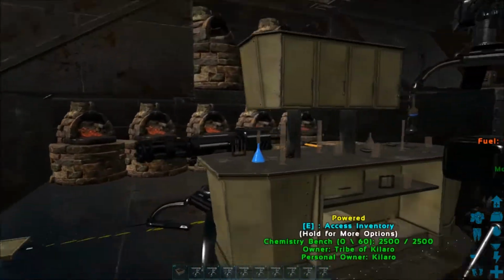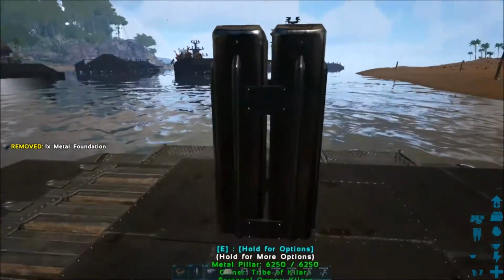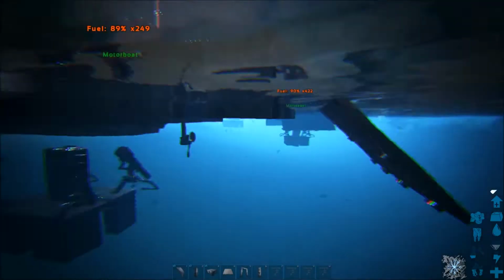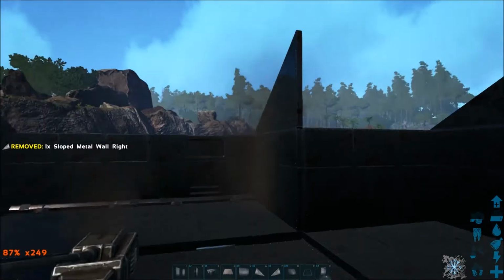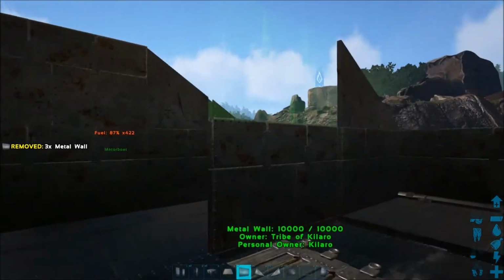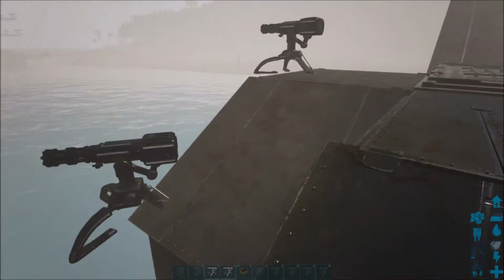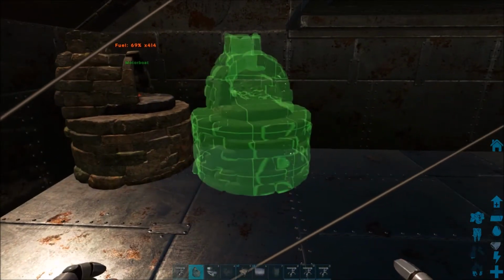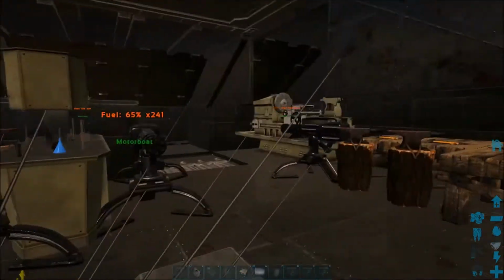Mining Boat Tutorial, Deadly PvP motorboat - Ark Survival Evolved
Material list:
1 pillar
19 foundations
3 giant hatch frame
1 giant trapdoor
4 ramps
1 dinosaur gate
1 dinosaur gate frame
8 ceilings
10 sloped ceilings
5 sloped wall left
5 sloped wall right
2 doorways
2 doors
32 walls
2 large crop plots

10 forges
4 smithies
1 fabricator
1 chemistry bench
1 fridge
1 bunk bed
2 straight cables
1 electrical box
1 generator
22 turrets

The build will require some thatch ceilings, pillars, a couple foundations and walls extra to do the build.

Welcome to another motorboat tutorial.  This is a mining boat, for getting back on your feet in the event of a wipe by an offserver Alpha.  The base can fit land dinos like ankylo, carno, and fliers like griffon, argent, etc.  The boat is outfitted for pvp and will function as a full base in an emergency.

Additionally this boat is built without using mods and so is buildable on official servers.  If you have any questions or comments, please feel free to post them below, enjoy!